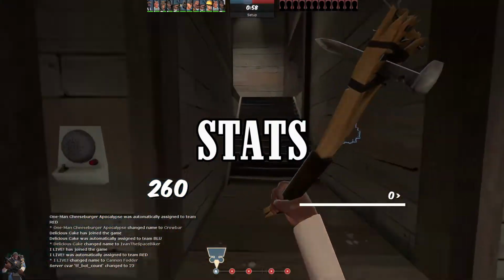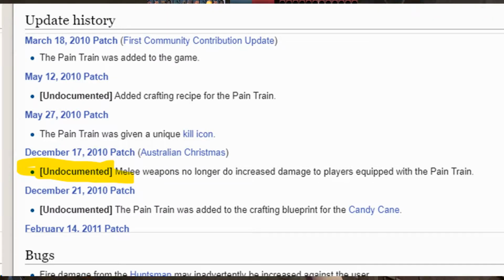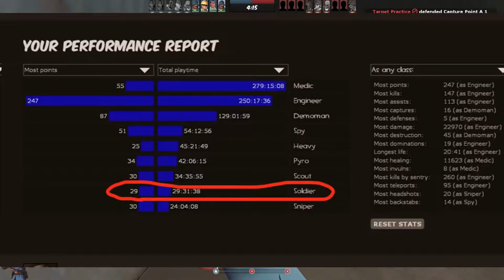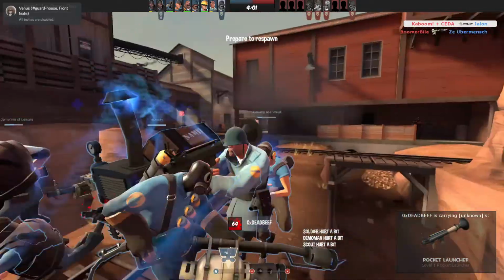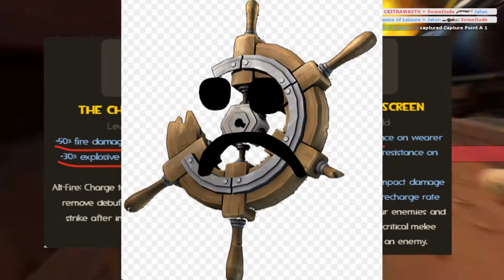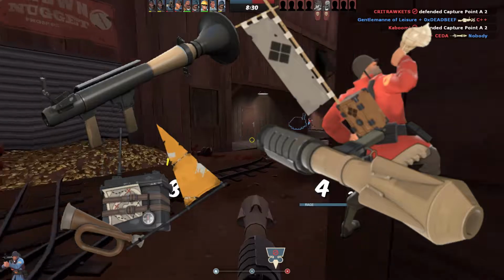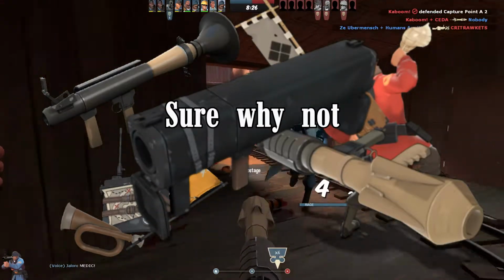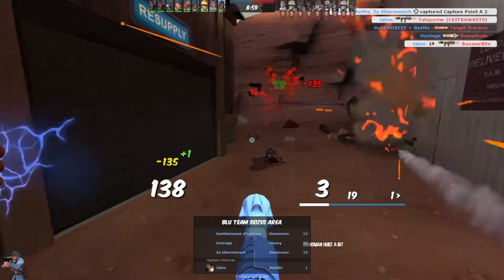The most UNDERAPPRECIATED weapon in TF2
I wish more teammates would help out by using this (un)hidden gem.

Yes, I used training mode footage for the background filler just to make sure I didn't catch any nasty names or chat spam.